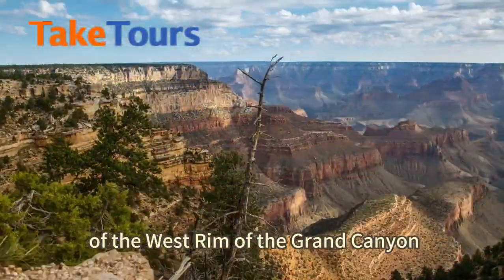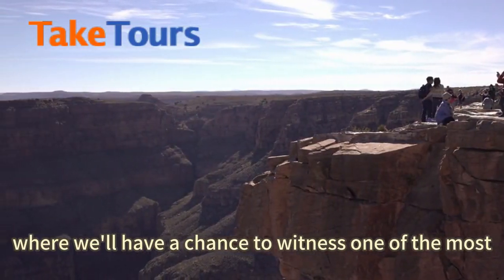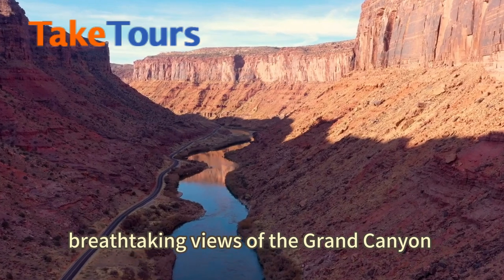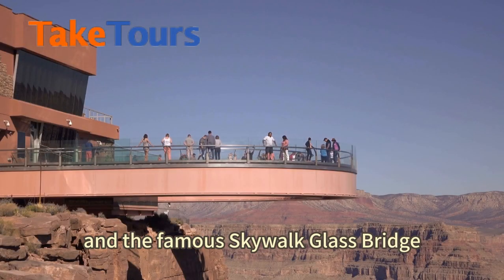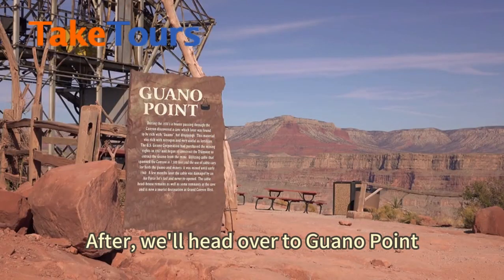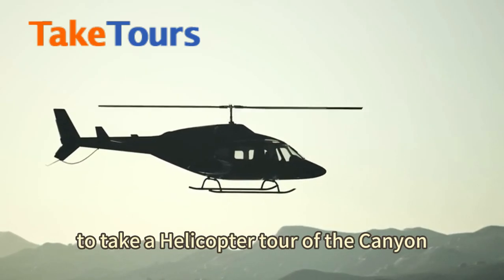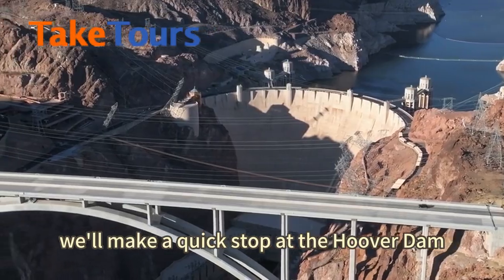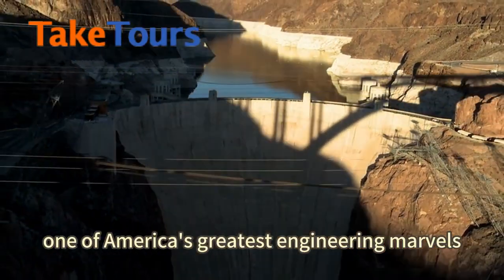Las Vegas - Grand Canyon West Rim - Las Vegas